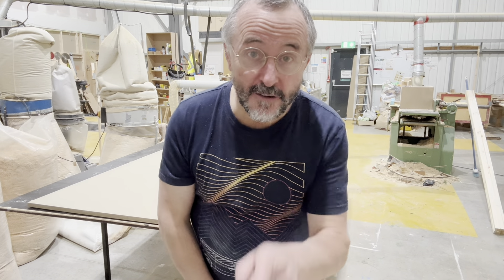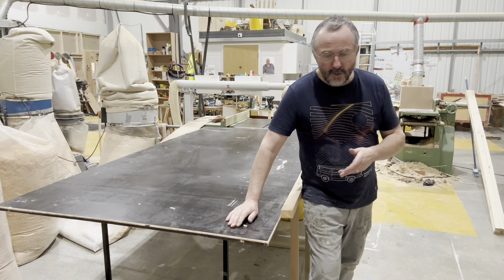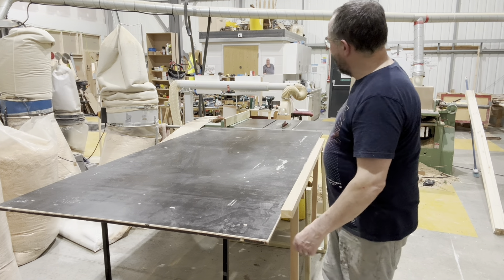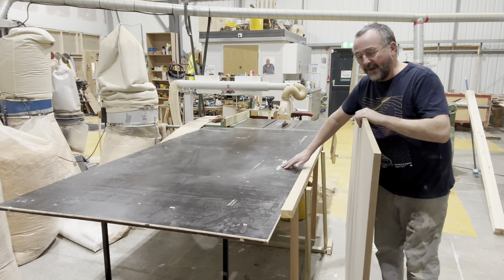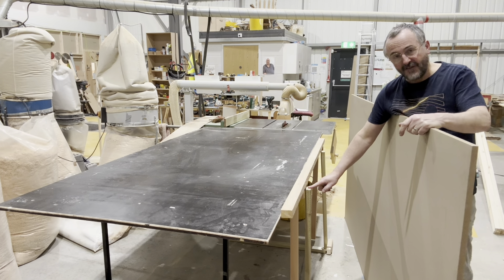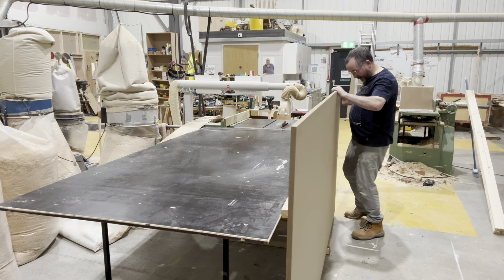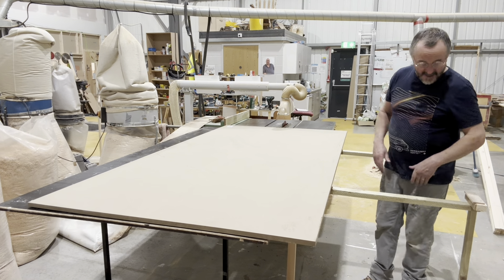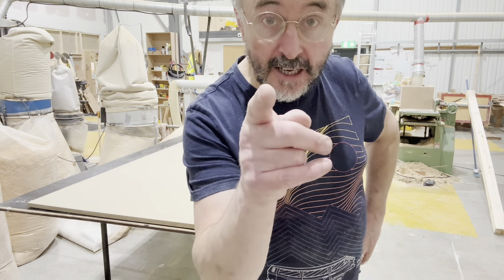💪💪 How To Handle Sheet Materials Like A Pro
GREAT TIP for lifting woodworking sheet materials in the workshop..